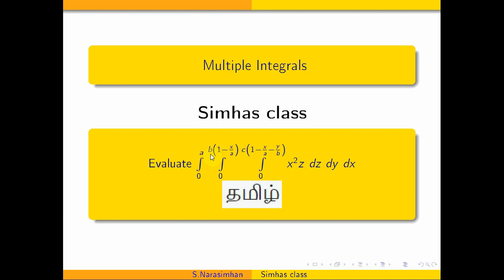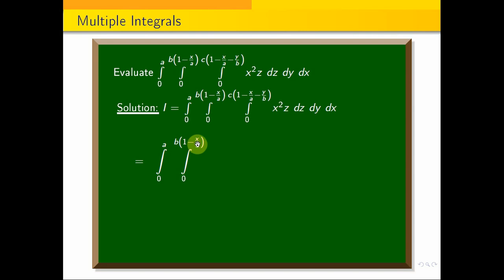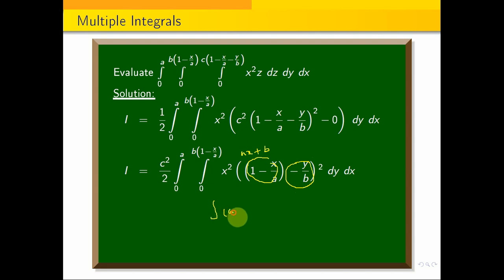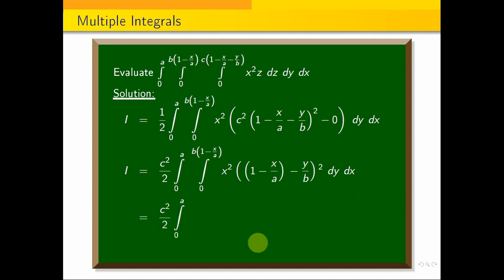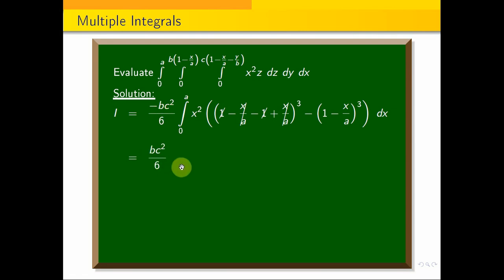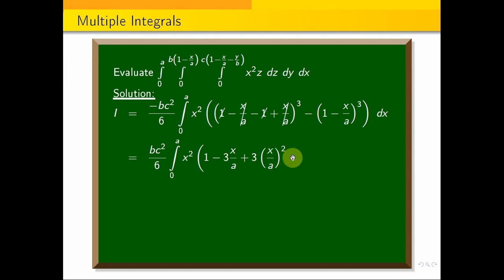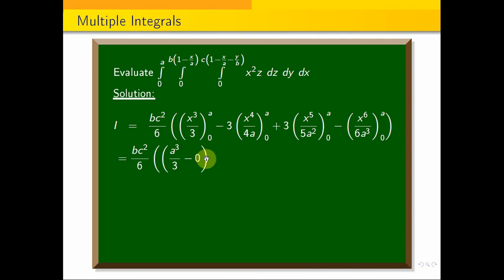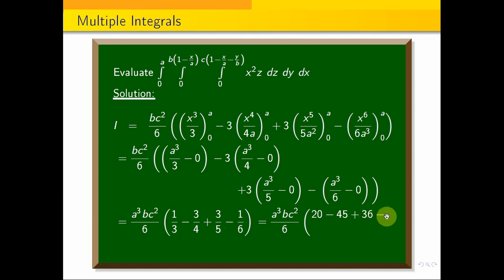Evaluate integral 0 to a integral 0 to b(1-x by a) integral 0 to c(1-x by a-y by b} x^2z dz dy dx